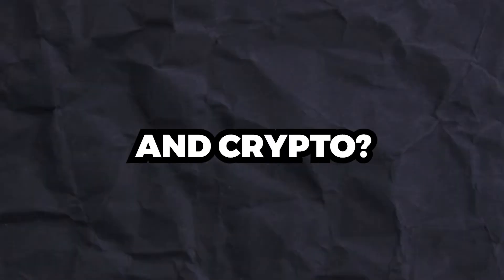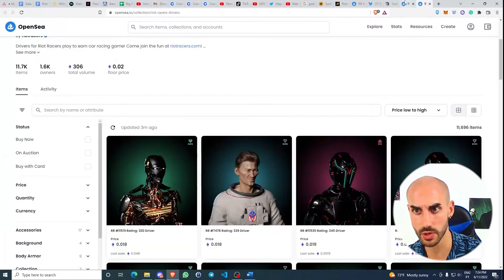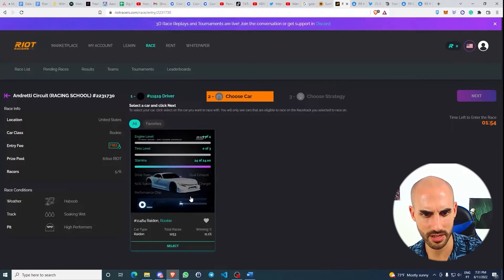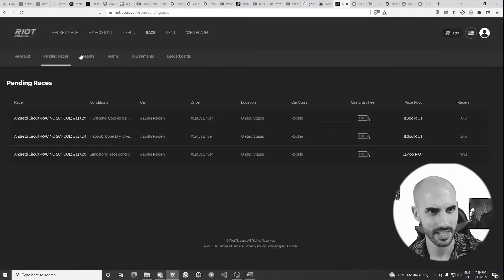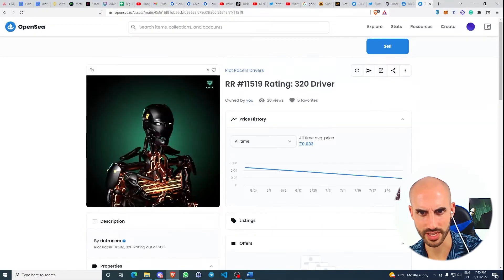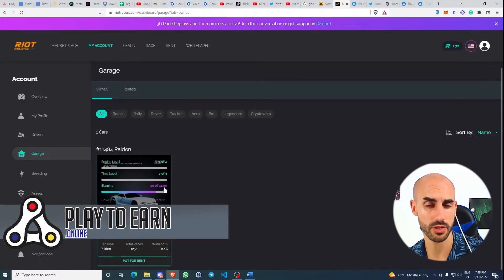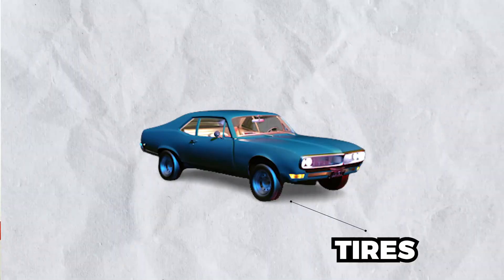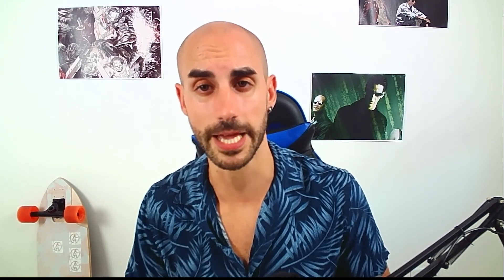Riot Racers Review | Play to Earn Game Guides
Riot Racers is a play-to-earn, racing simulation running on the Polygon blockchain. Players pair Cars and Drivers together, then choose a racing strategy with six different racing style selections. Each race has its own weather conditions, which are often less than ideal. Everything from rain, to drought, to hurricanes, to firestorms! These racers see it all!

Drivers are generative NFTs, with varying looks and stats. They also have an associated element that can affect their racing ability in different weather conditions.

Both Drivers and Cars can be bred (but not together) to create new Cars and Drivers. The offspring have stats based on their parents but are also limited-use items, which should create an ongoing demand for new assets and maintain the value of the original Genesis and Apollo series NFTs, which will never expire.